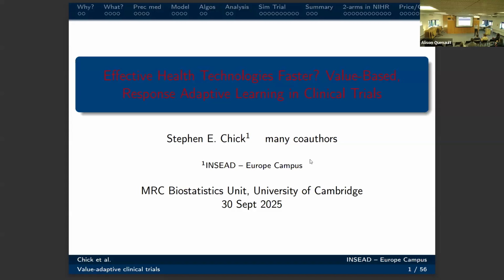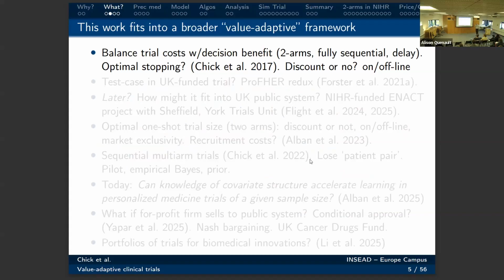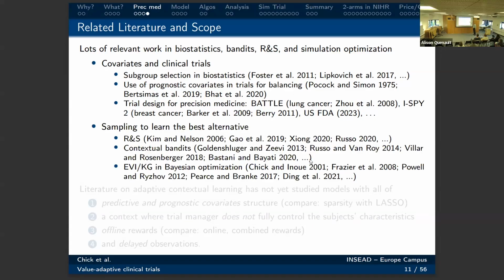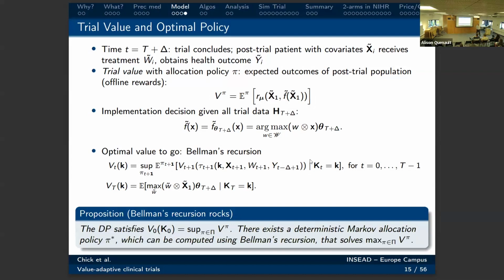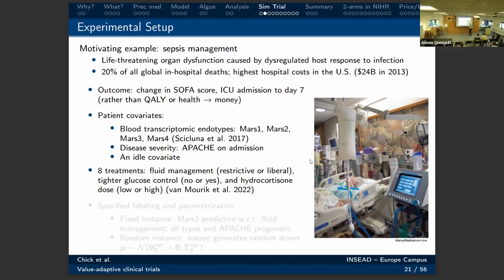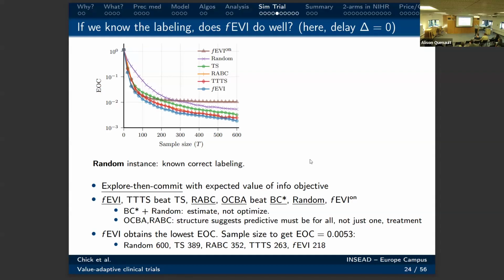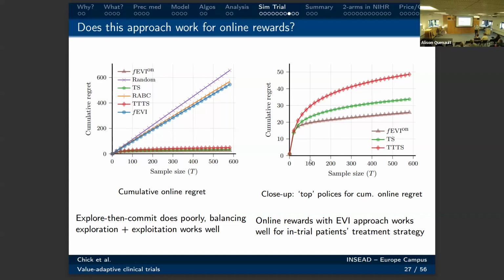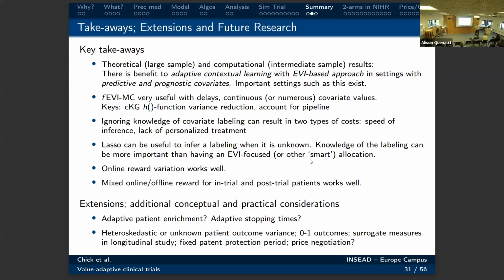BSU Seminar by Prof Stephen Chick, INSEAD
Title: "Effective Health Technologies Faster? Value-Based, Response Adaptive Learning in Clinical Trials"

Speaker: Professor Stephen Chick, INSEAD

Abstract: Clinical trials are used to evaluate the health benefit of new health technologies, such as pharmaceuticals, but are quite costly and therefore have been the subject of much study. Health technology adoption decisions are often made based on not only health benefit, but the costs of drugs and treatment processes. Is it possible that this mismatch between incentives at different steps of the health innovation pipeline, clinical effectiveness on the one hand and cost-effectiveness on the other, may lead to suboptimal decisions? We introduce and explore a stream of work that seeks to improve the allocation of resources to clinical trials in a way that balances health value for money for treatments that are ultimately approved. The stream uses work from Bayesian sequential optimal learning and from game theory. We first explore work with this mindset from the area of precision medicine trials, where the goal is to learn quickly which of multiple treatments is most effective for patients, and when there might be insights as to which covariate values are prognostic or might be predictive with respect to some of the treatments. Time permitting, and certainly in overflow discussions, we then explore how to balance how much clinical trial expense is `worth it’ in terms of health economic benefit that might be gained based on technology adoption decisions that are based on those trials. This is part of a broader-based value-adaptive trial framework that also has applications UK-NIHR funded clinical trials (including retrospective looks at the ProFHER trial, the CACTUS trial, and the HERO trial) and that explores implications for conditional approval schemes (motivated by the UK Cancer Drugs Fund).

This was a hybrid seminar organised by the MRC Biostatistics Unit on Tuesday 30th September 2025.